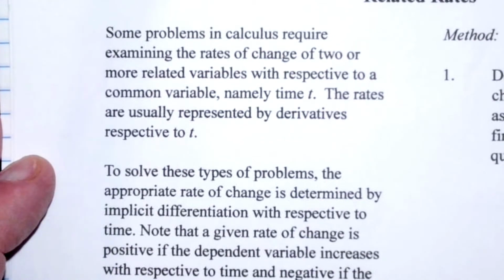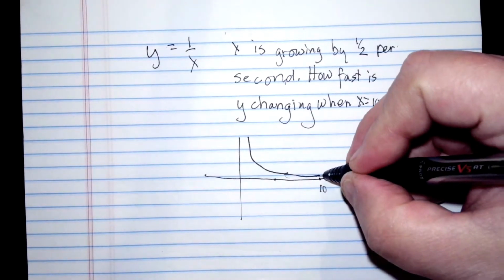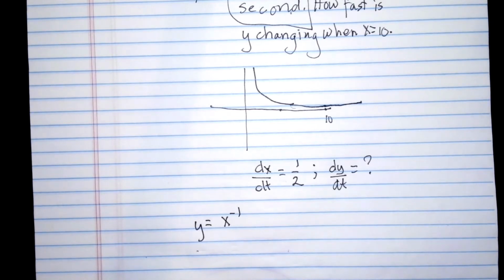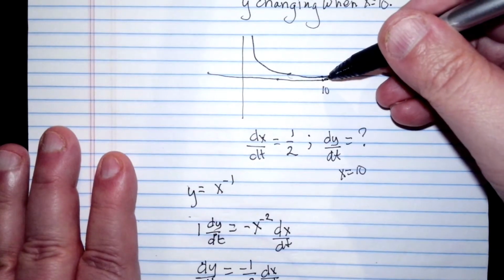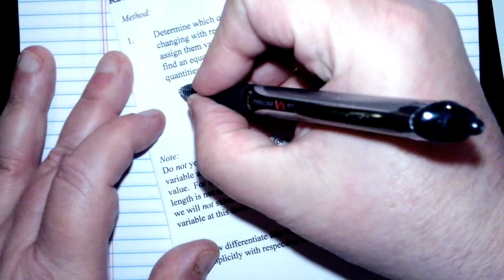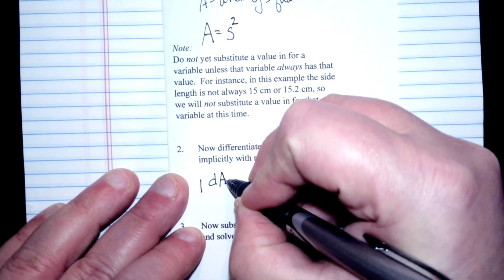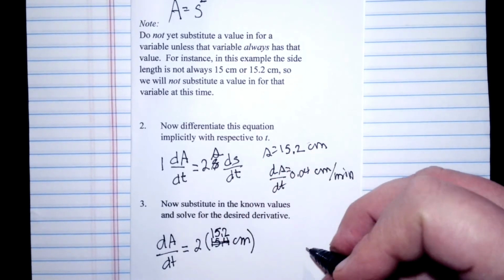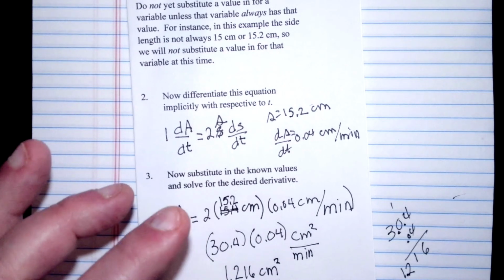046 Related Rates, Part 1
We discuss the topic of related rates and work a couple of simple examples.